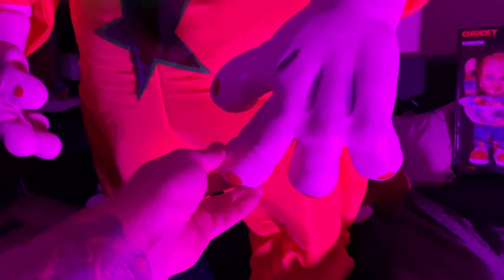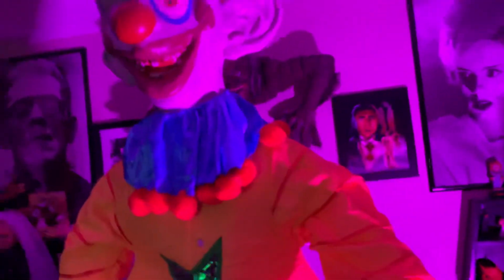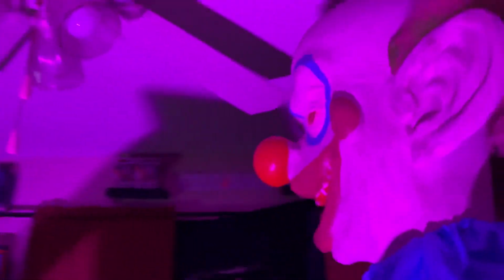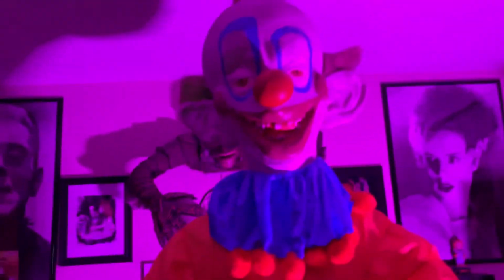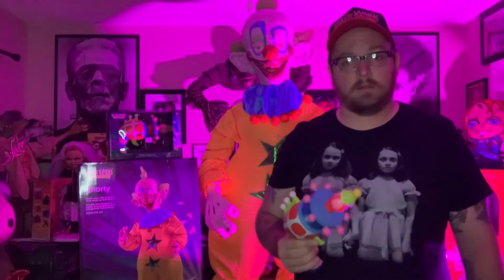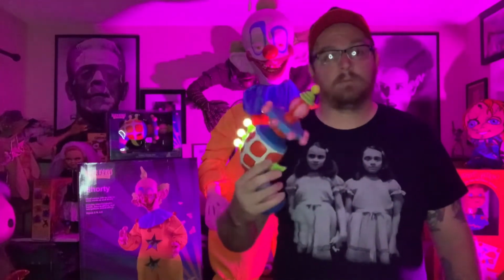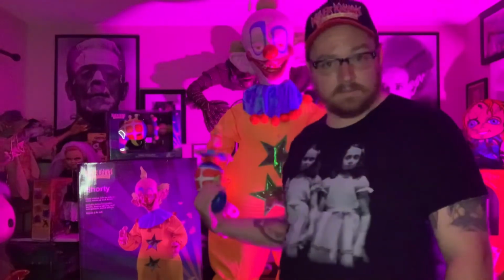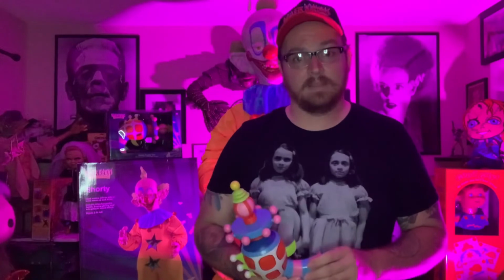Shorty Killer Klowns From Outer Space Unboxing Spirit Halloween 2021